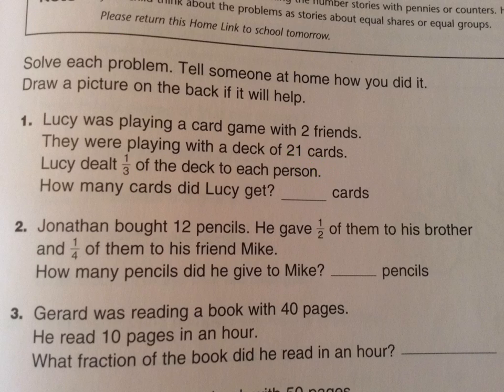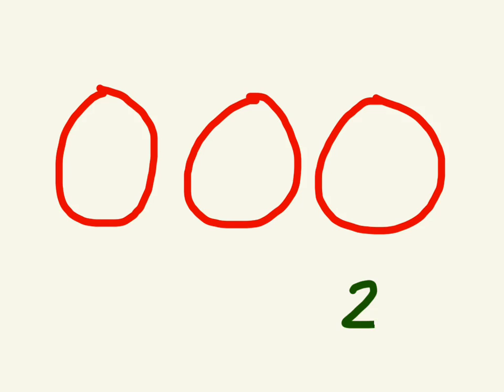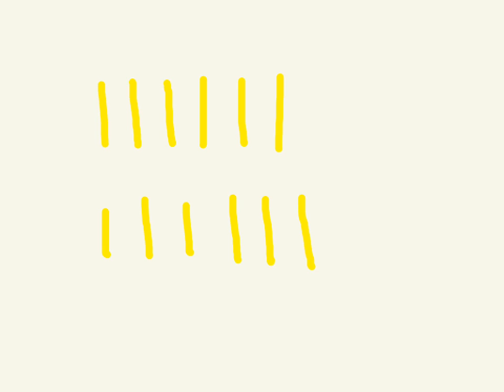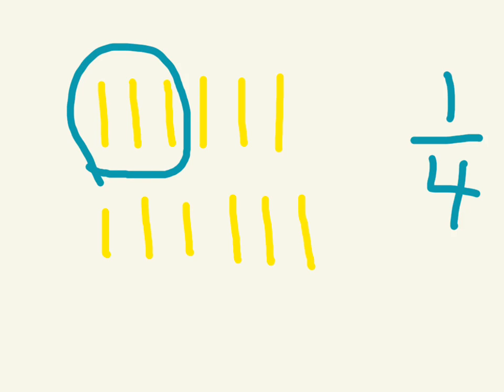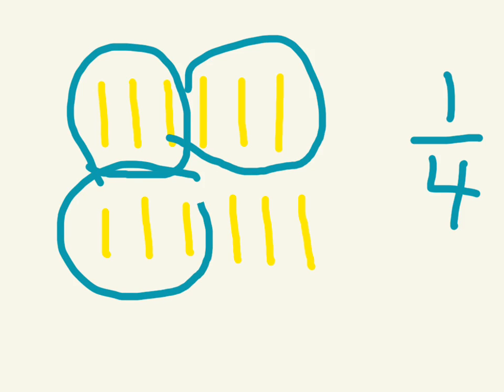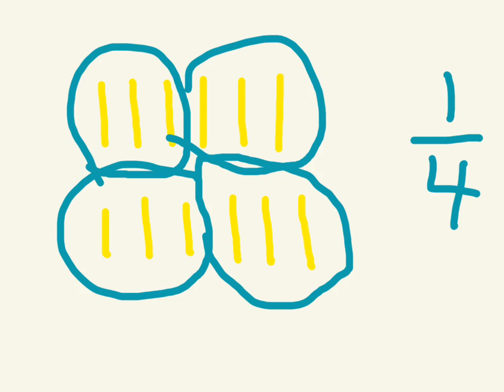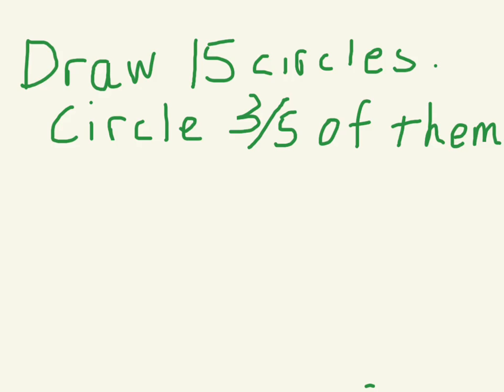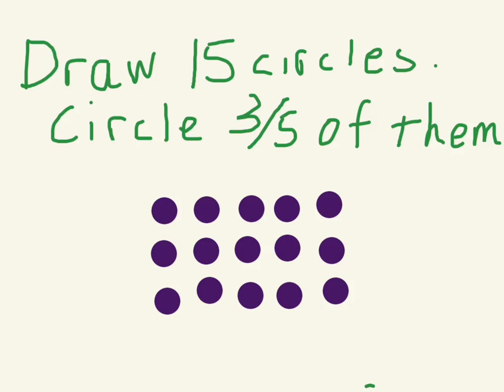Fraction Number Stories - Everyday Math 3rd gr. (home link 8.3)